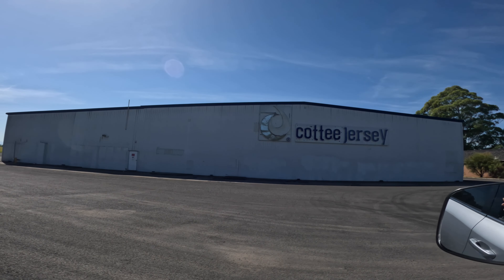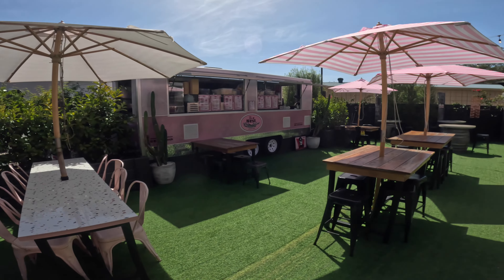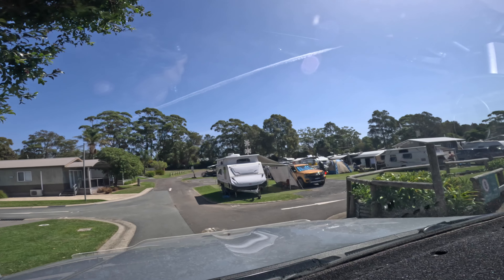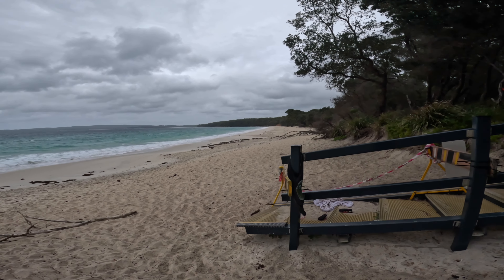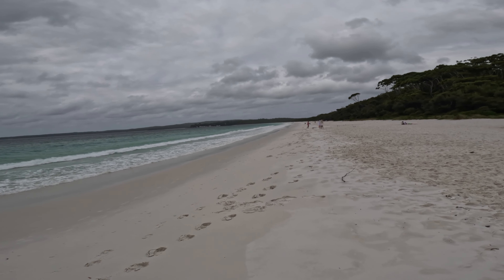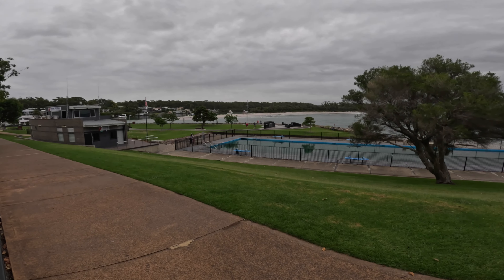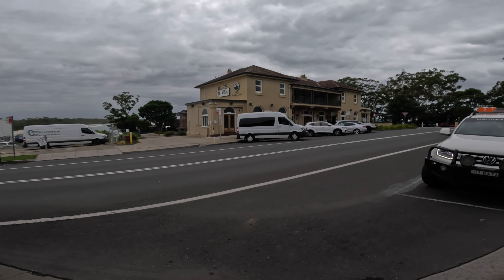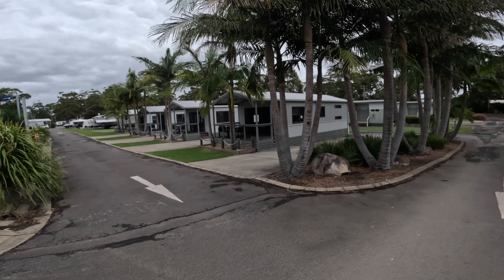Ep8. South East Australia loop trip. Jervis Bay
Traveling down the coast from Shell Harbour, through Nowra to our next destination of Huskisson Beach at Jarvis Bay.